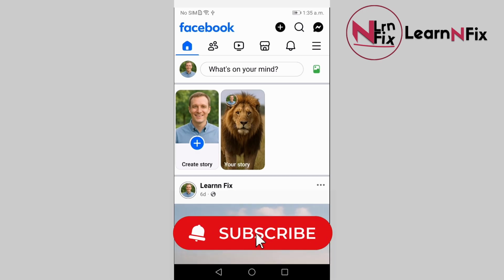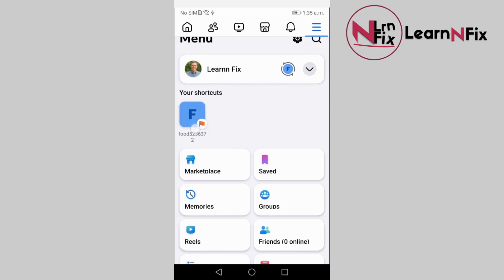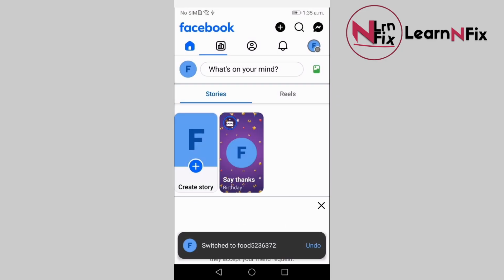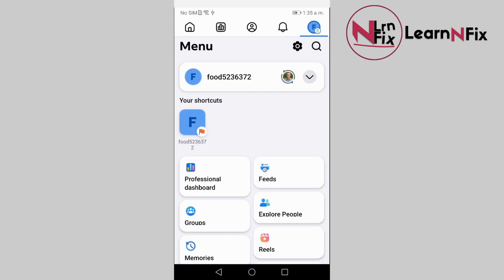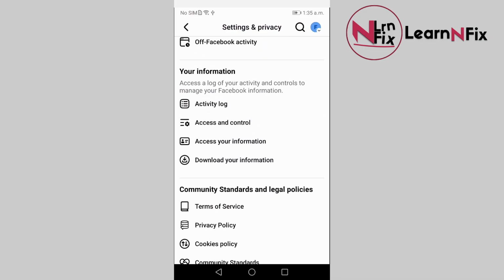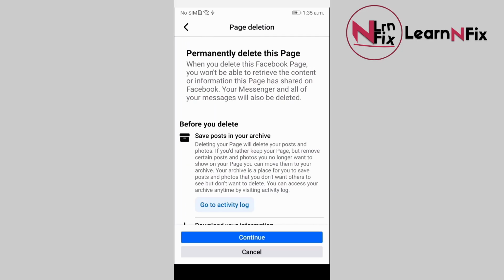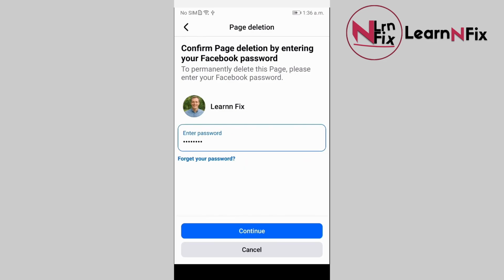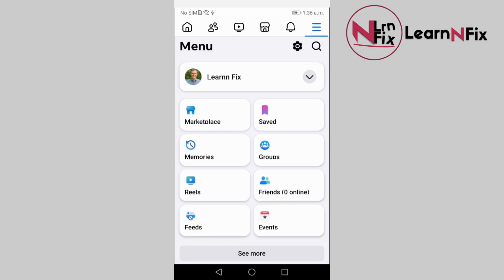How to Delete Facebook Page (2025)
This video shows you a step by step guide on how to delete Facebook page.